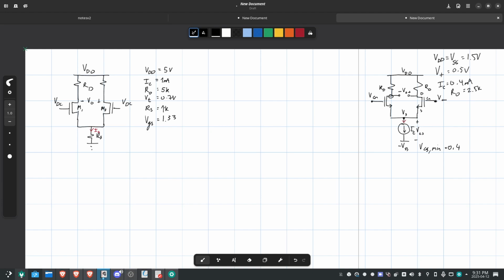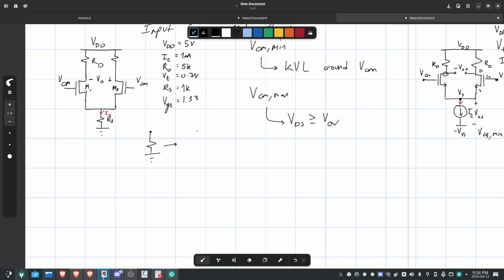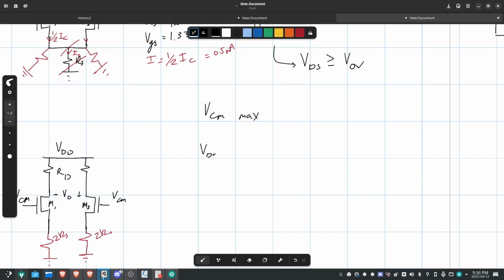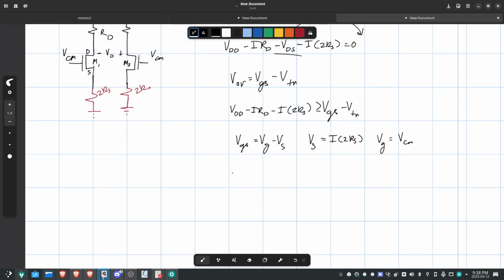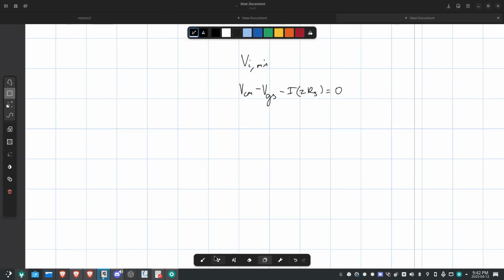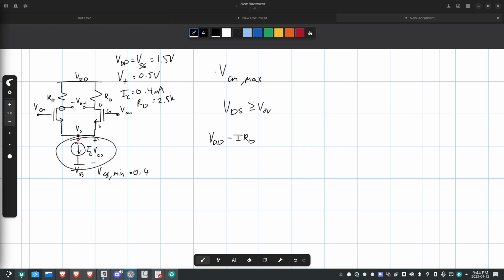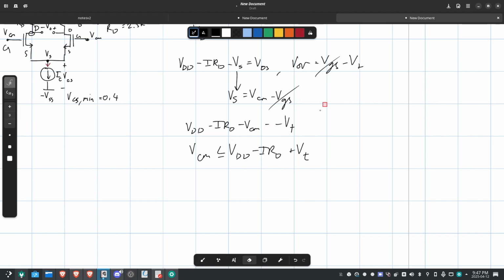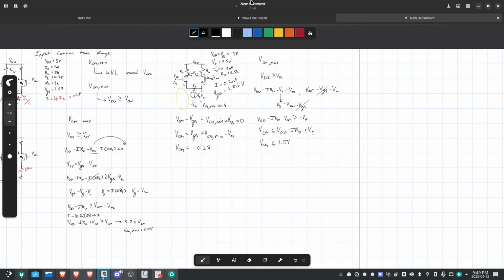TMU ELE404 Study Hall Footnote - Input Common Mode Range for MOSFETs